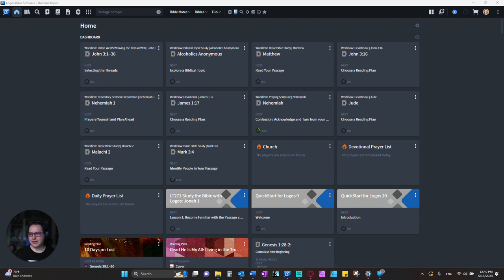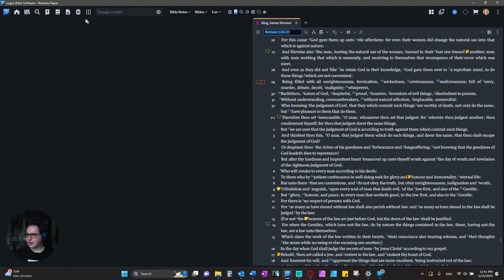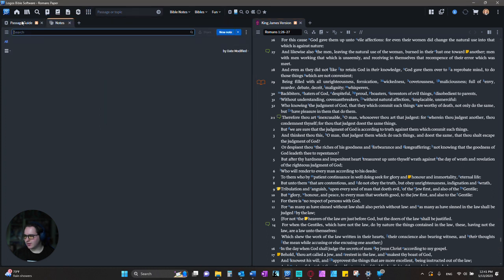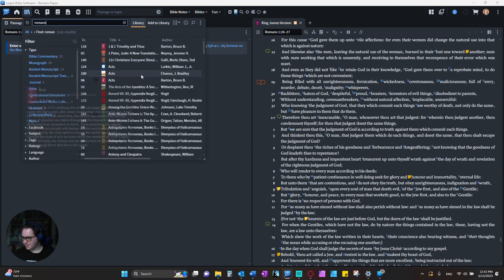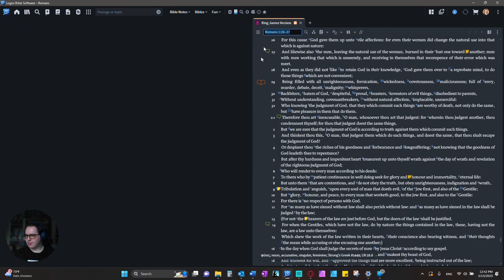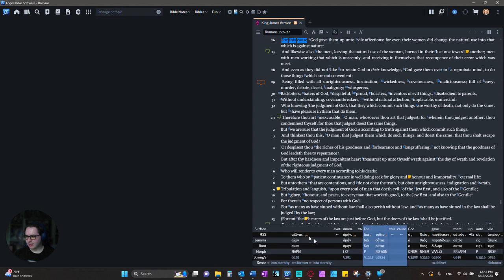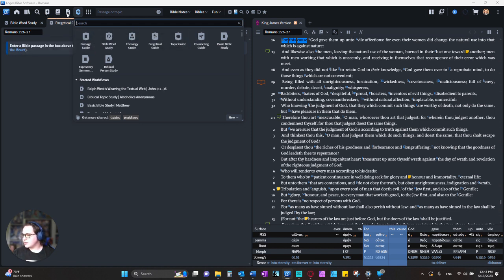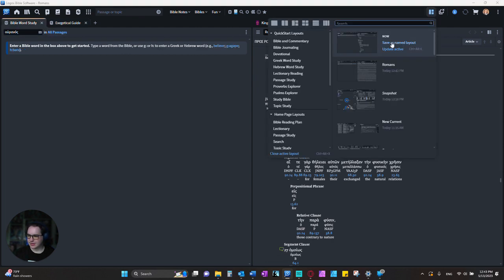Maximizing Logos Bible Layout Usage for College Classes Tutorial with Coach Colin Connor (REPLAY)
Maximize Your Logos Layouts for College Classes | Tutorial with Coach Colin

Description:

Unlock the full potential of the Logos Bible Software in your academic studies with this detailed tutorial by Coach Colin Connor. Learn how to customize and maximize layouts specifically for college classes, enhancing your research and note-taking capabilities.

📚 Tutorial Overview:

Step-by-step instructions on creating and customizing layouts in Logos.
Tips for organizing resources and tools to optimize your study sessions.
Strategies for using Logos layouts to streamline note-taking and research for college coursework.
🔗 Learn More About Logos Layouts:
Dive deeper into the functionalities and benefits of using layouts in Logos Bible Software by visiting

📖 About Logos Daily:

At Logos Daily, we are dedicated to enriching your Bible study experience through advanced technology. Our mission is to equip you with innovative tools that enhance your understanding and engagement with the Scriptures. Discover more about our services and support

📆 Keep Learning:
Stay informed about our latest tutorials and get expert tips to enhance your Bible study techniques.